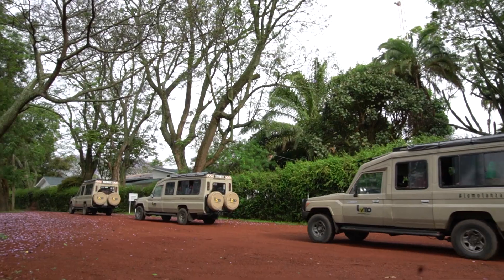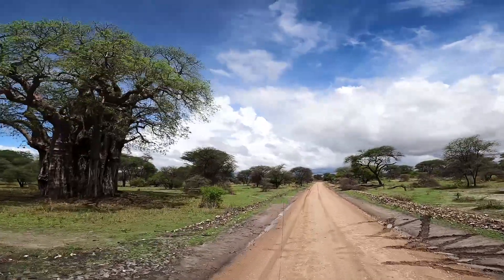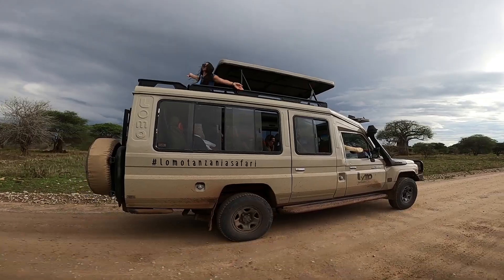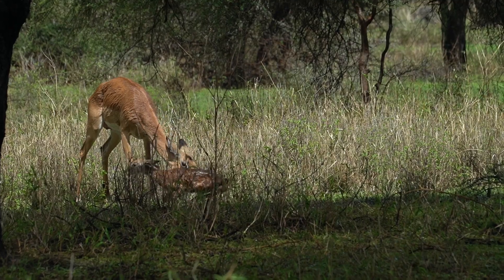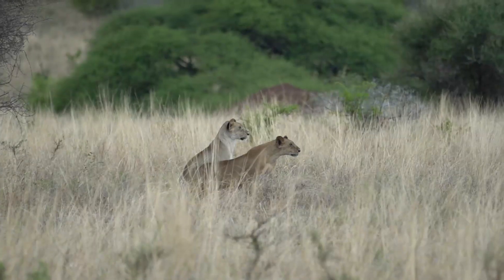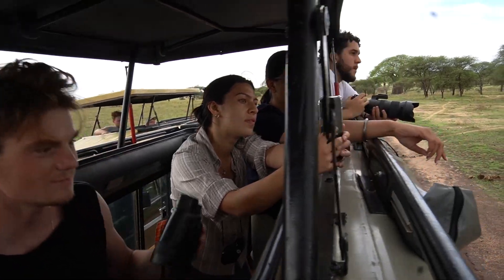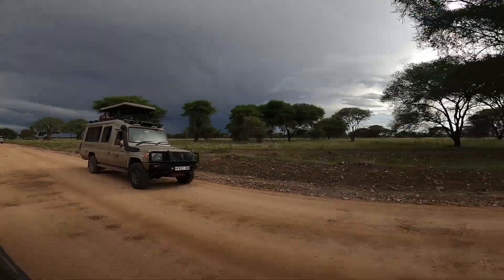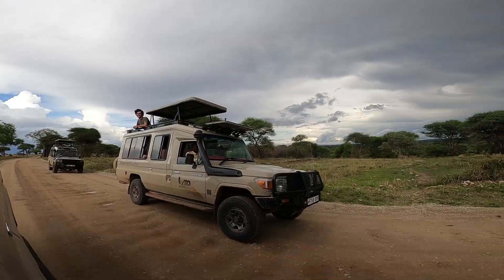This proud impala mom is so patient teaching her newborn baby to walk!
The sights and sounds of green season (rainy season) are all around and that only means one thing in the Tanzania – a lot of adorable new borns!

Tarangire National Park is home to a variety of fascinating wildlife and among the most enchanting to encounter on a safari, are the baby impalas. Watching the playful antics of these beautiful young antelopes on a game drive is a sight to behold!